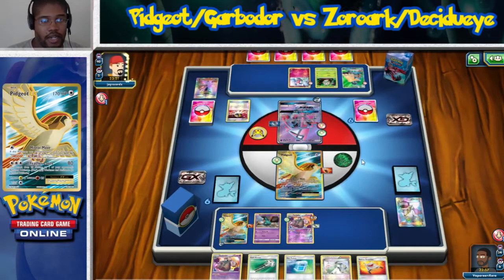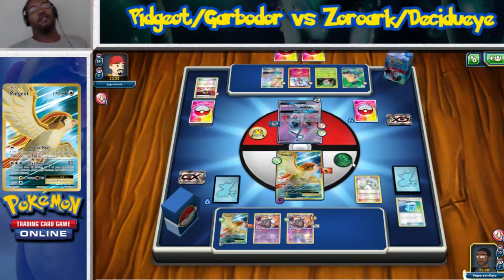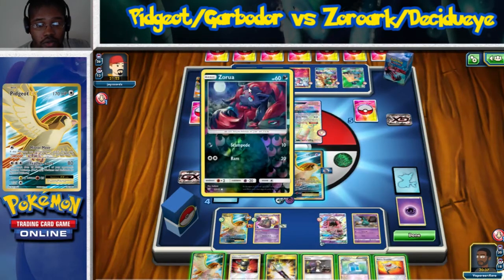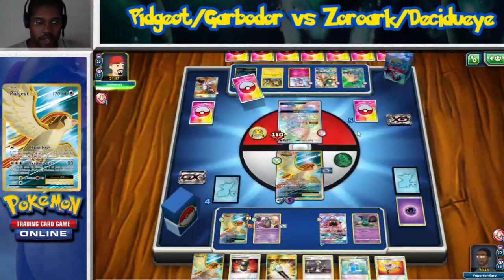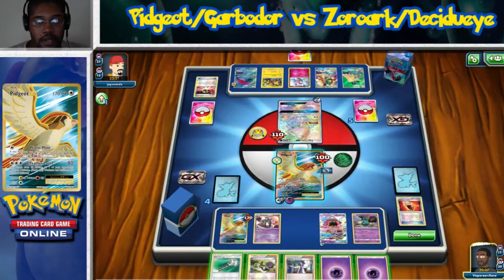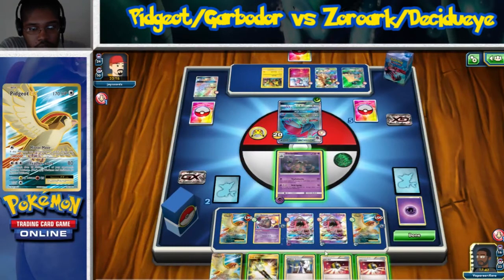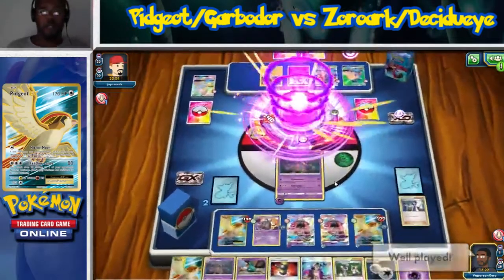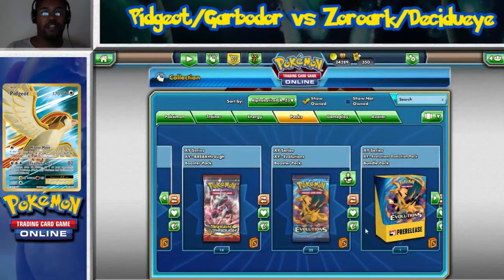Pidgeot/Garbodor vs Zoroark/Decidueye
I've been messing around with a solo Pidgeot build with Garbodor. Anything with Garbodor in it is good because the ability to turn off Abilities is super strong and can just win you games because the opponent can't play the way they want.

This deck has been fun to play and finding another way to play Pidgeot is always fun. I don't really think I'll pursue this build much because I like my current mega bird deck but who knows.